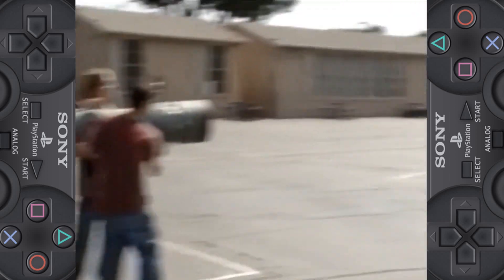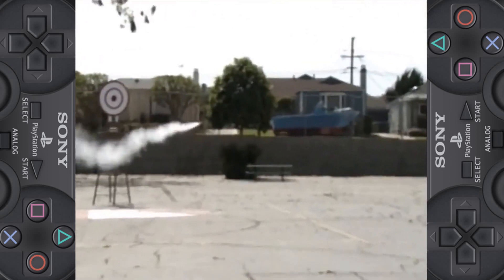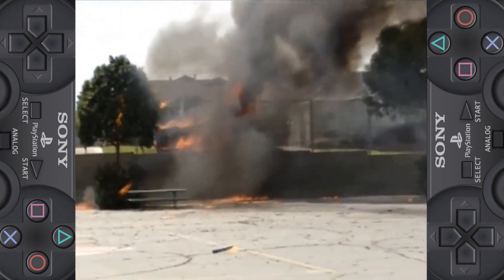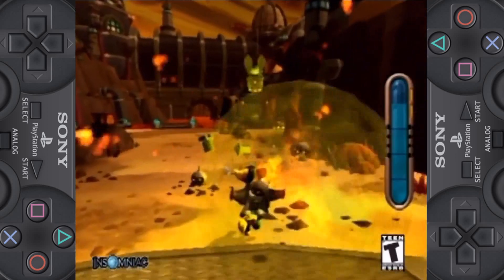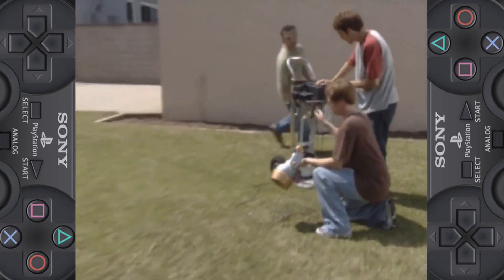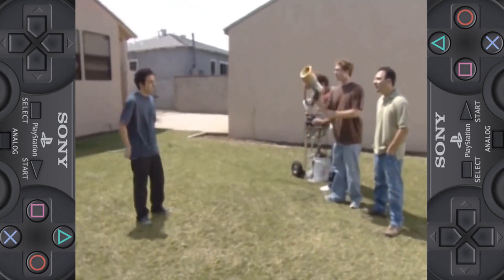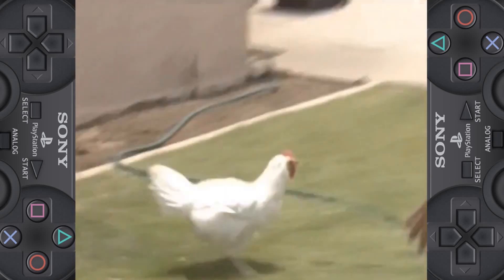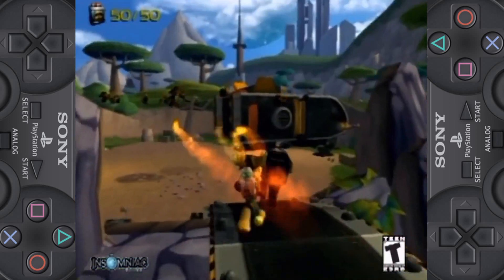Ratchet & Clank (Sony PlayStation 2\PS2\All Commercial) Full HD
Game name - Ratchet & Clank (Ratchet and Clank)

Year - 2002

Developer(s) - Insomniac Games

Publisher(s) - Sony Computer Entertainment

Platform(s) -  Sony PlayStation 2 (PS2)